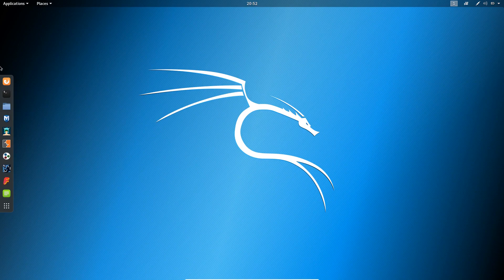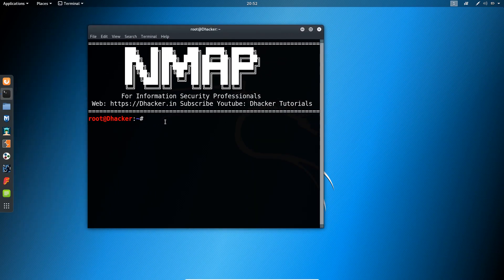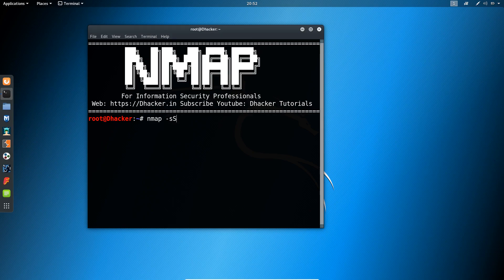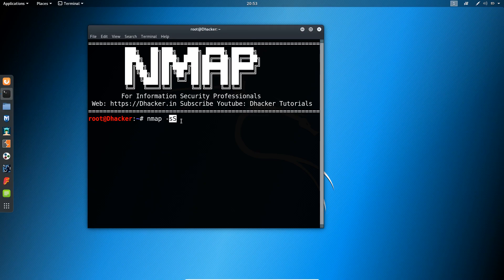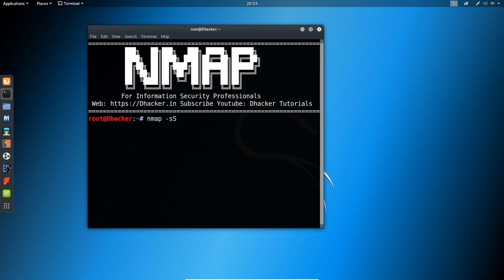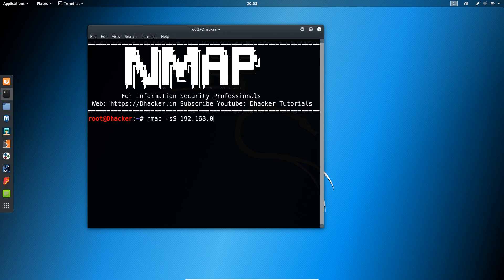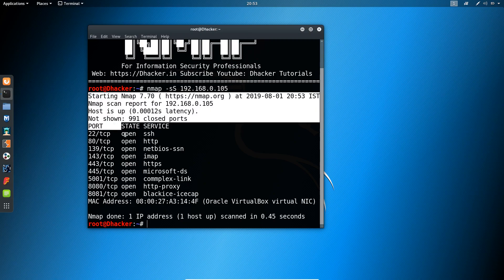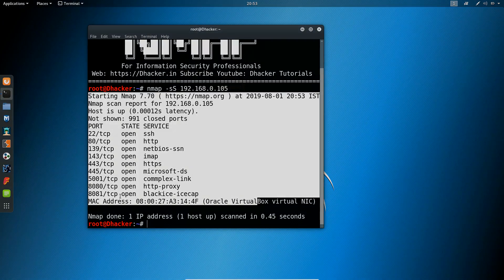Nmap Tutorial for Security Professionals | TCP SYN Scan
Finally, we are in to Nmap Advance Scanning section.
This nmaptutorial is about scanning with TCP SYN packets.

Dhacker Tutorial is a tech community channel where you can learn about Cyber Security, Ethical Hacking, Coding, Software Security, Web Security, Firewalls and much more.

All the videos uploaded are for educational and awareness purpose only.